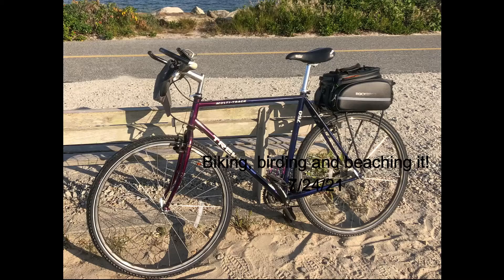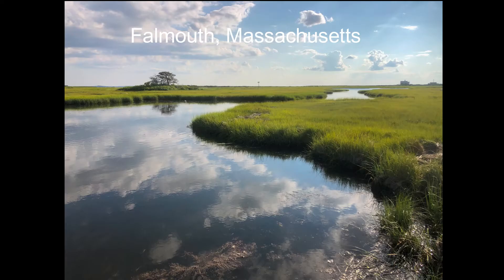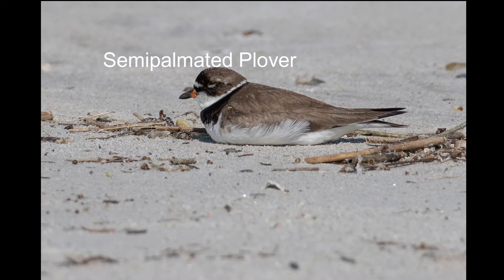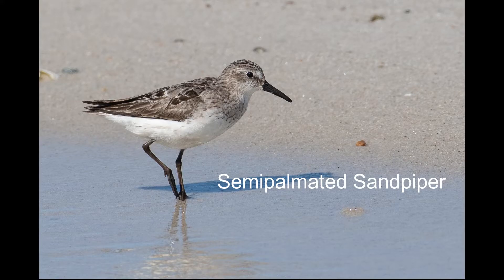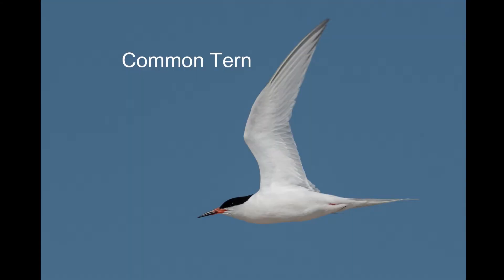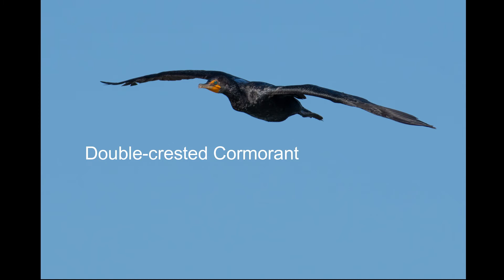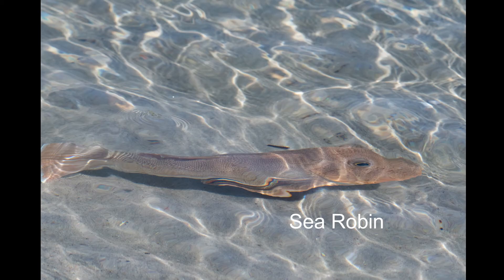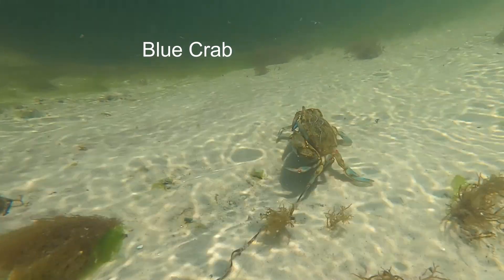Biking, Birding and Beach!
A bike ride to Black Beach and Great Sippewissett Marsh for birding and photography. It's a beautiful spot on the west end of Cape Cod in Buzzards Bay.